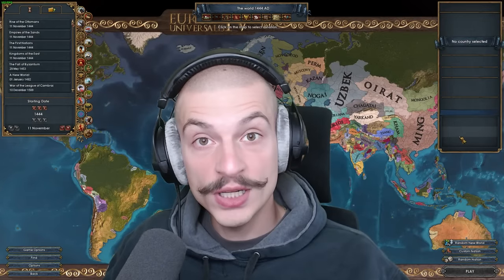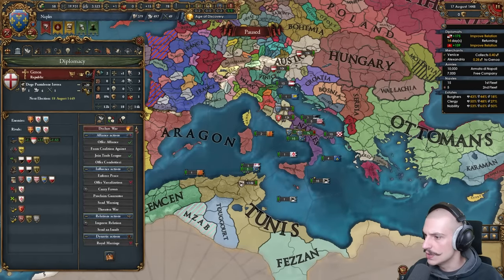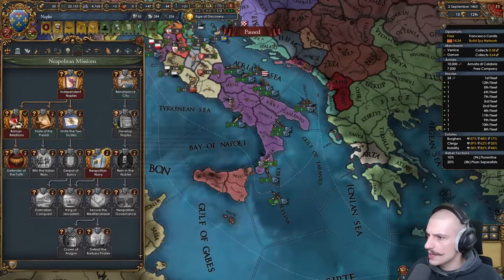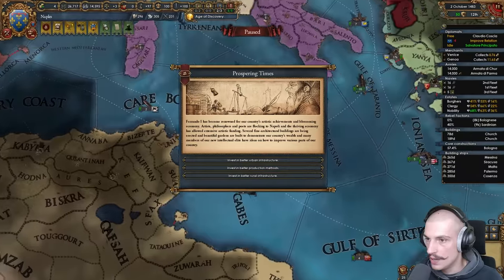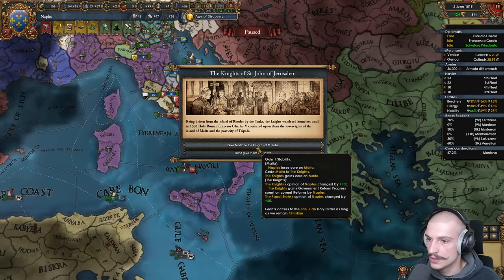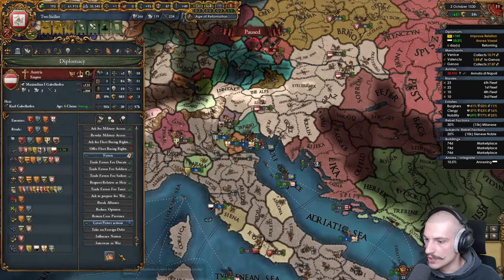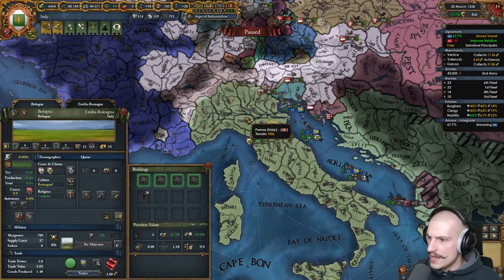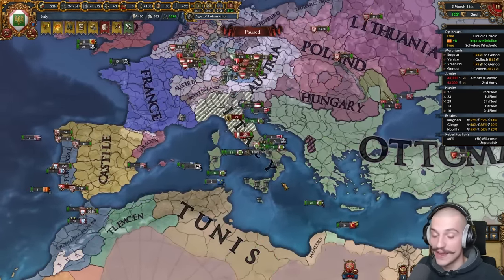EU4 A to Z - I Turned Northern Italy Into A WASTELAND As Naples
In this video titled EU4 A to Z - I Turned Northern Italy Into A WASTELAND As Naples I play as Naples  in Europa Universalis 4 1.35 Domination. This is the series titled A to Z where I attempt to play every* nation in EU4 in alphabetical order. Of course I had to remove some nations so the challenge doesn't get too boring. In this video I play as the nation of Naples and I attempt to conquer all of Italy and make the south prosperous and the north poor. So, let's see if I managed to do it! I hope you guys enjoy this series.